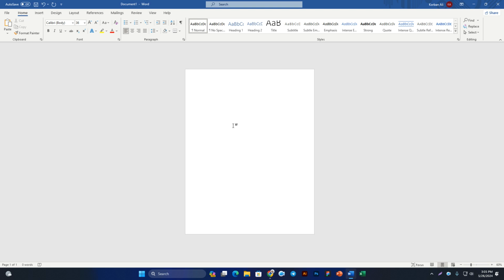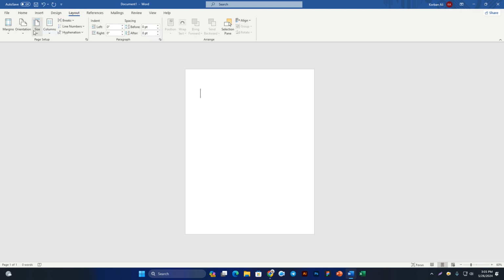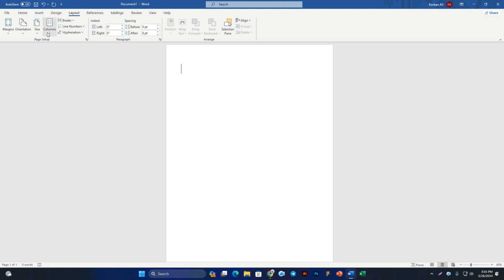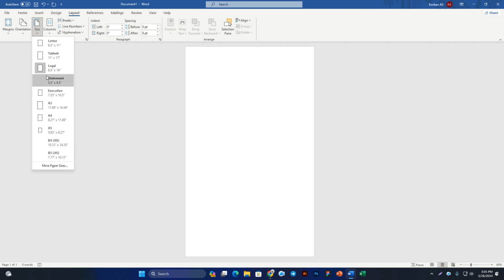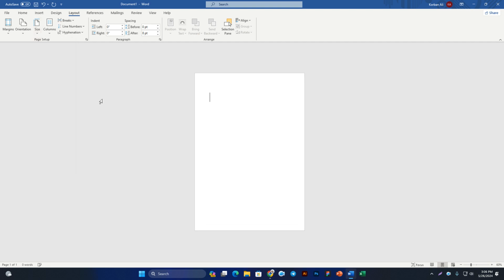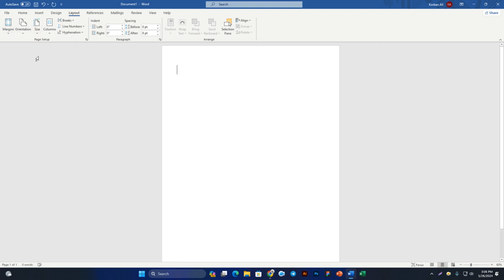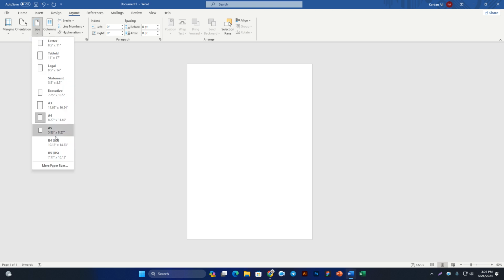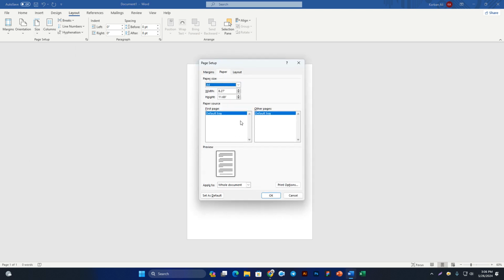How To Get All Sizes Paper In Microsoft Word Document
In this video, you will learn How To Get All Sizes Paper In Microsoft Word Documents. Enjoy it:)

Microsoft Word is a word processor developed by Microsoft. It was first released on October 25, 1983, under the name Multi-Tool Word for Xenix systems. Wikipedia